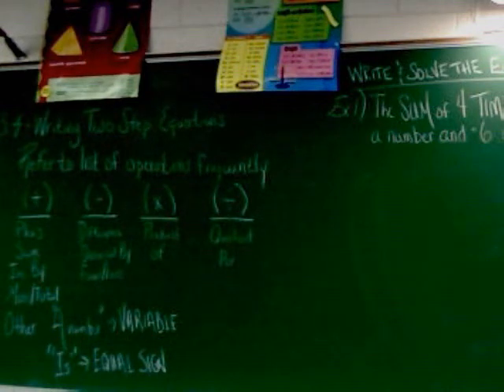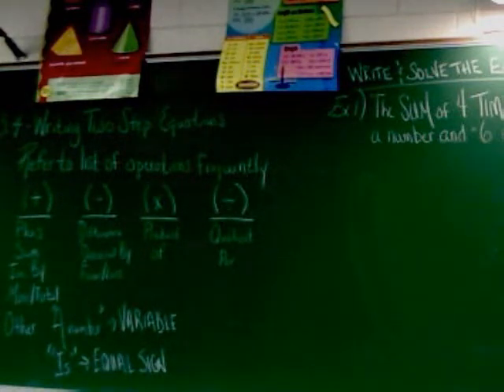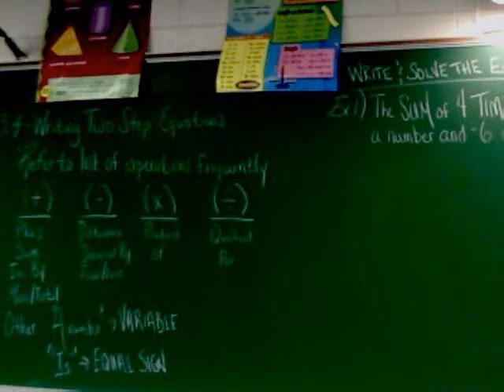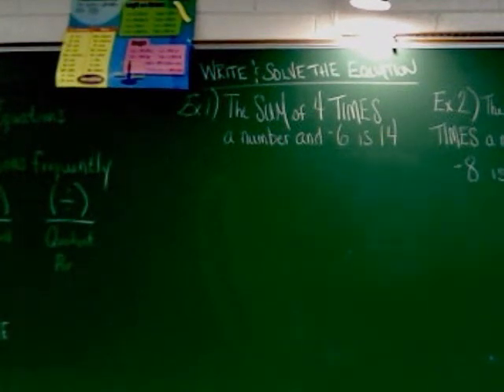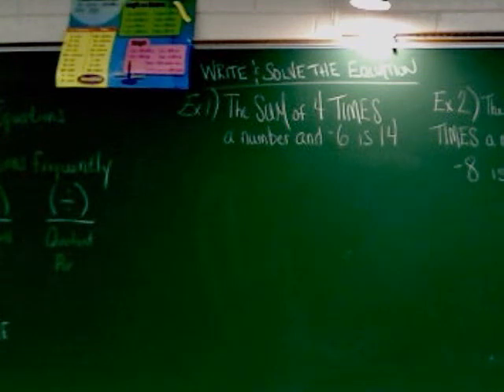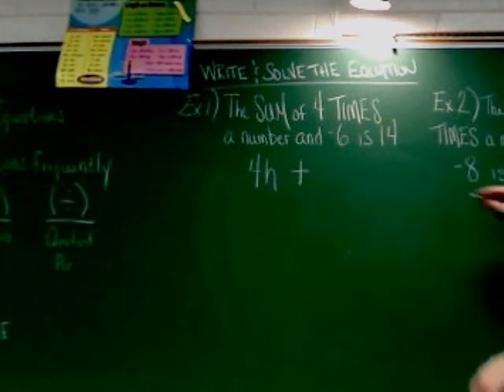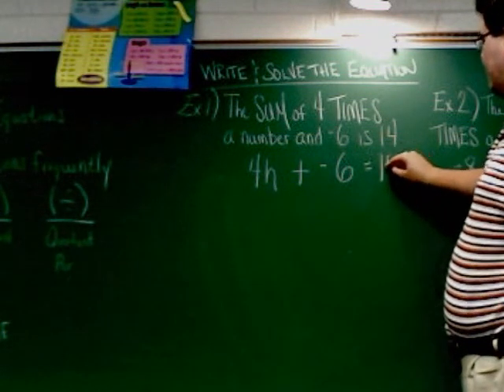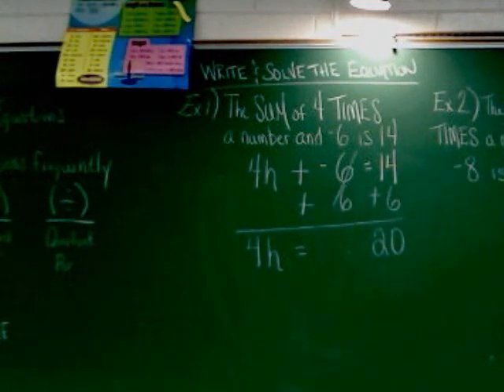Chapter 3, Section 4: Part 1 - Write Two Step Equations